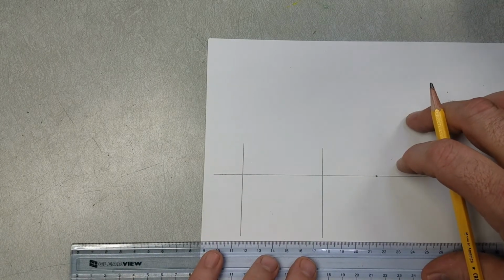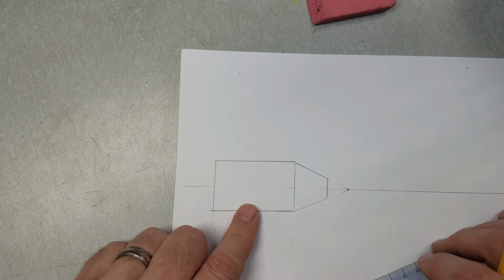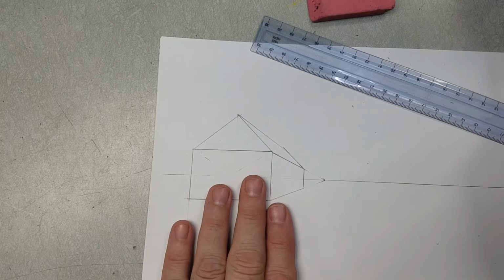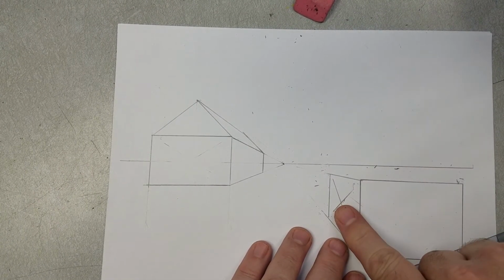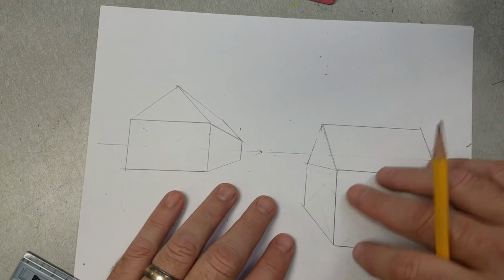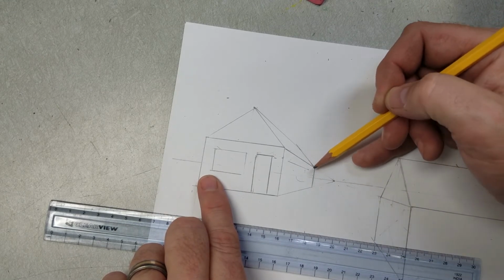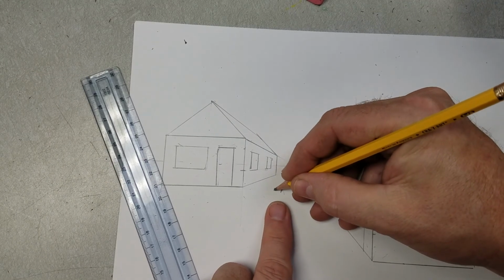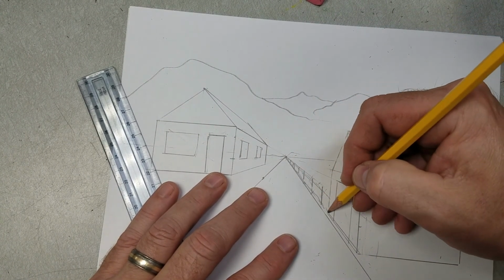One point perspective simple buildings and simple landscape.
How to develop a basic structure for two little buildings and landscape